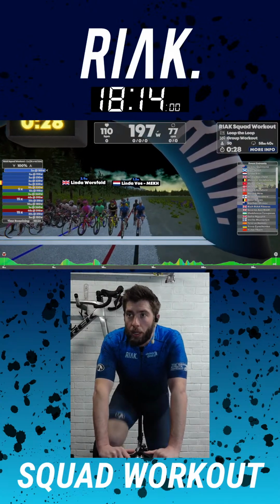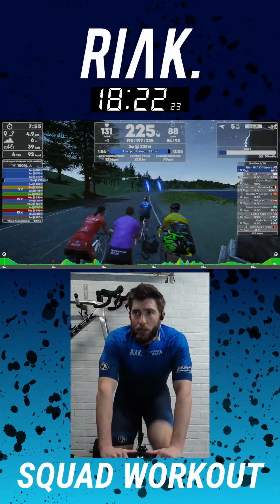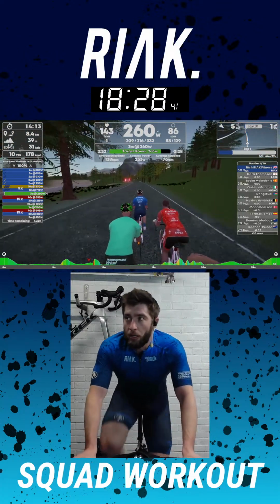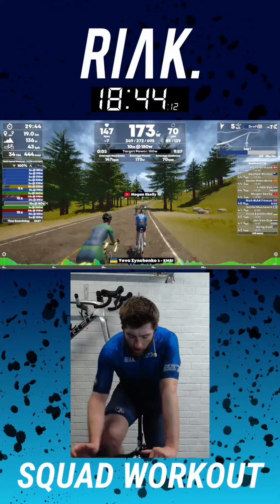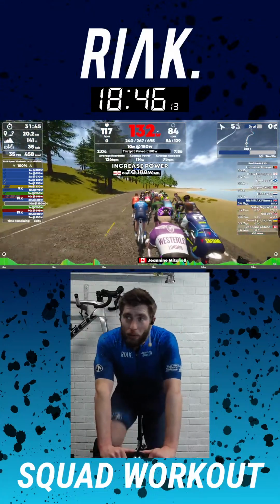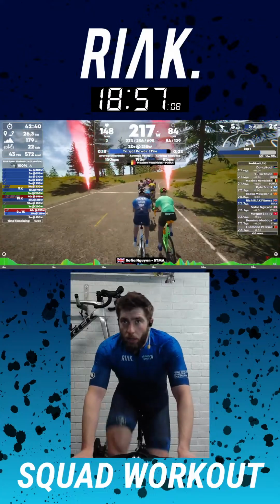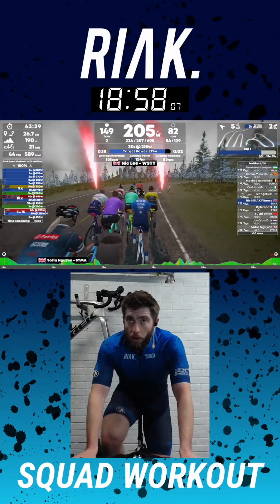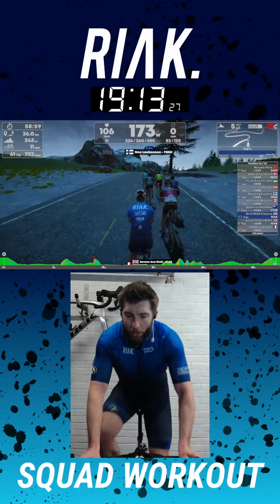RIAK Squad Workout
Join the RIAK cycling and triathlon squad for their weekly structured workout on Training Peaks Virtual.